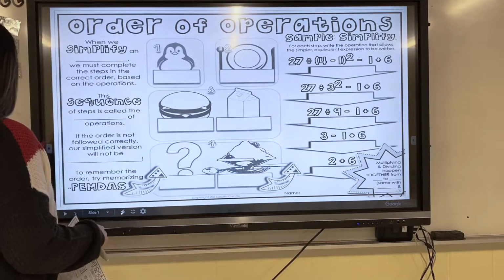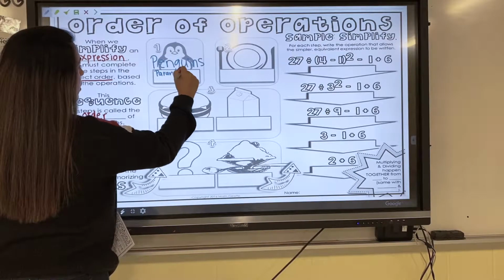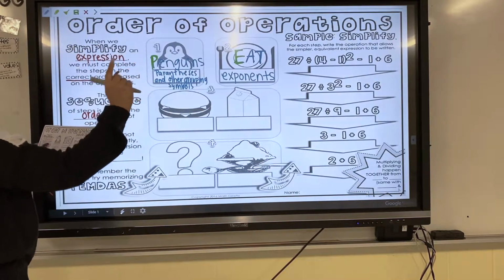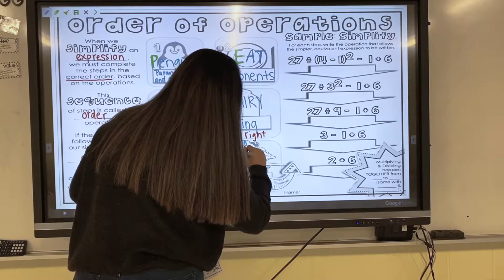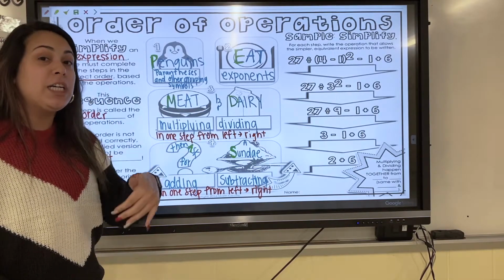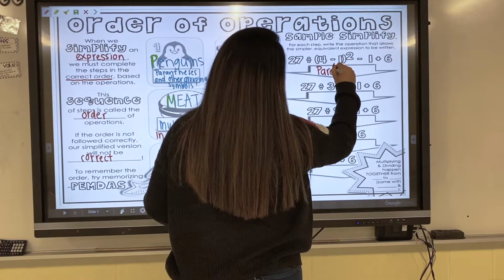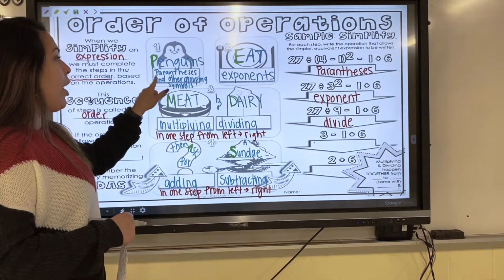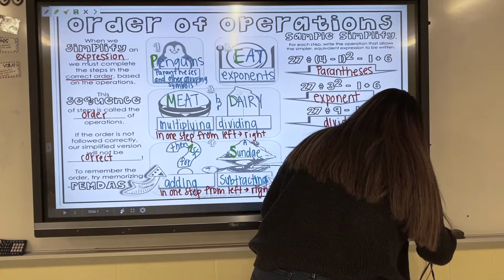Order of Operations Lesson part 1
This video is part 1 to the Order of Operations Lesson.